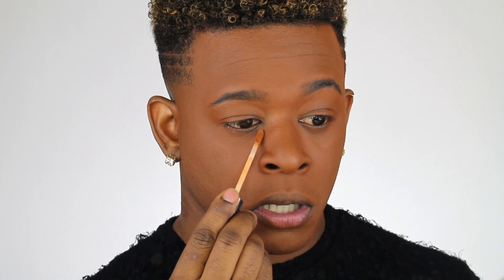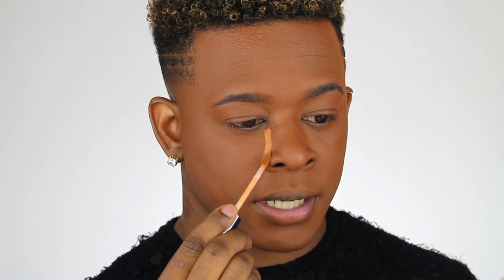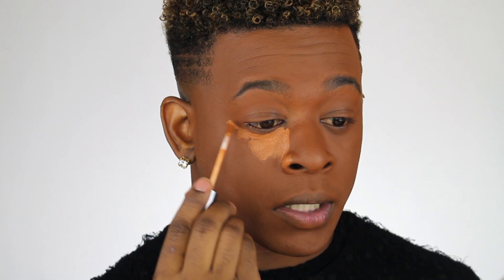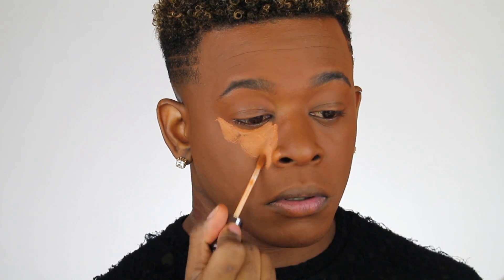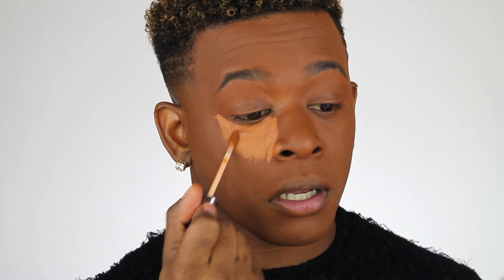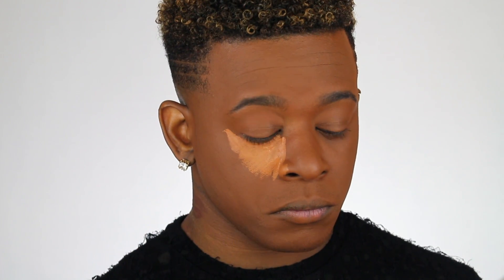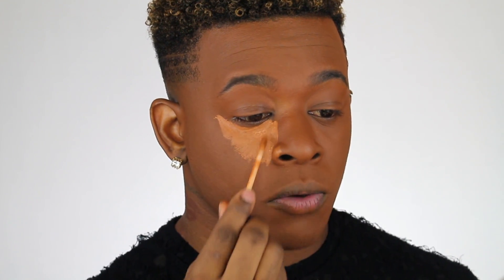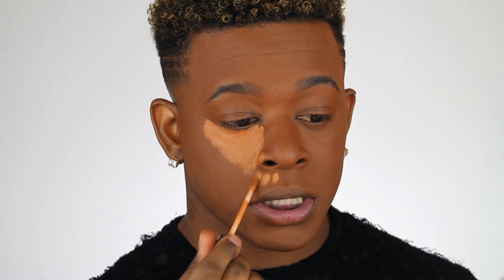WAKE & BAKE | HOW TO HIGHLIGHT | BEGINNER FRIENDLY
HEY GUYS THIS IS PART2 ON HOW TO HIGHLIGHT YOUR FACE RIGHT AFTER A FLAWLESS FOUNDATION APPLICATION